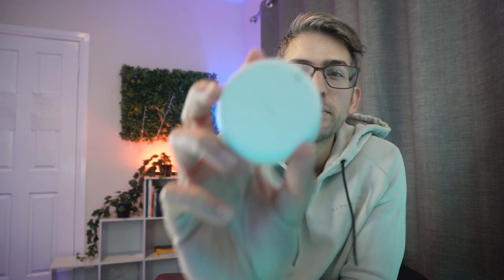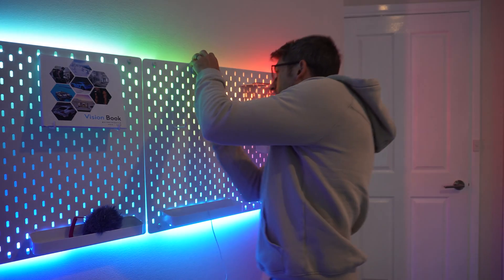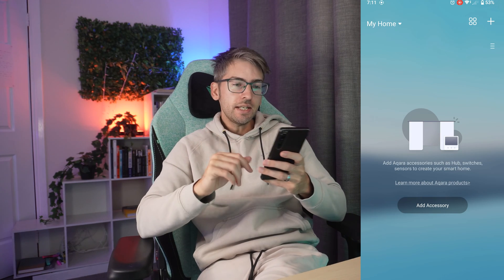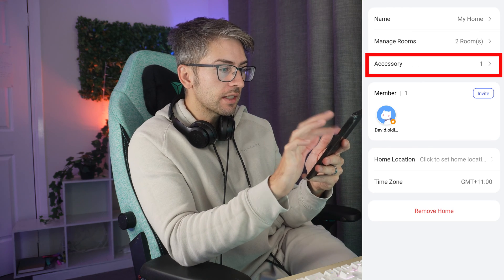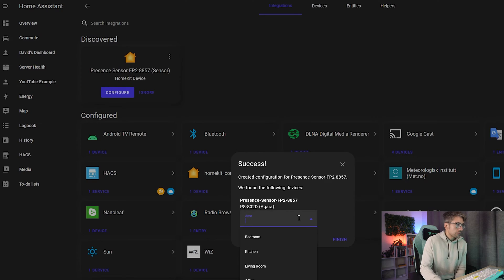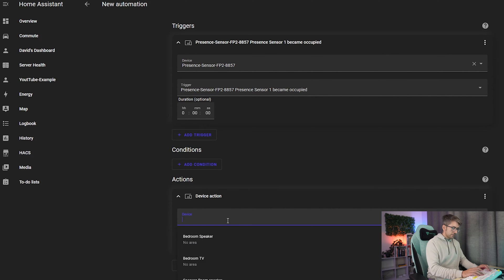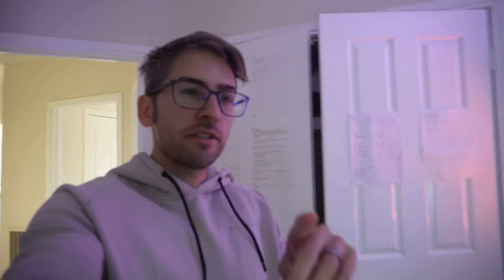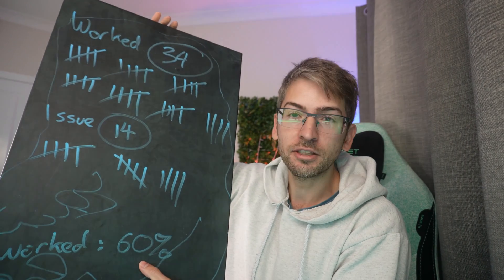Aqara FP2 Home Assistant Setup | Automated Lights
Today we're setting up the aqara FP2 prescence detection sensor

00:00 - Intro
00:30 - Unboxing
00:57 - Mounting
02:10 - Setup
05:18 - Home Assistant Integration
06:18 - Automations
09:00 - Thoughts